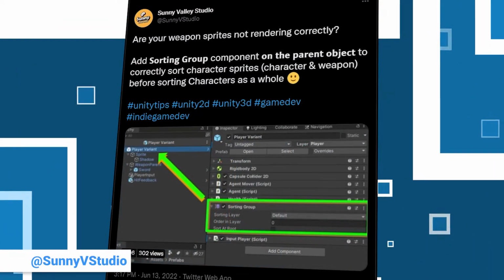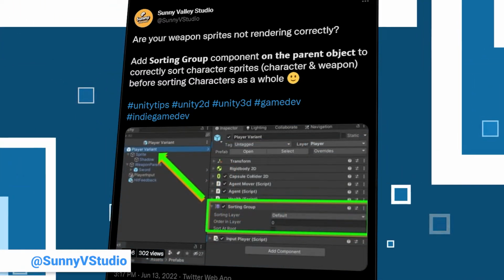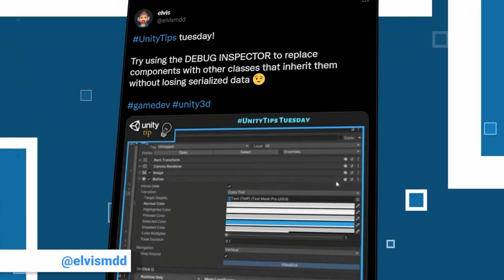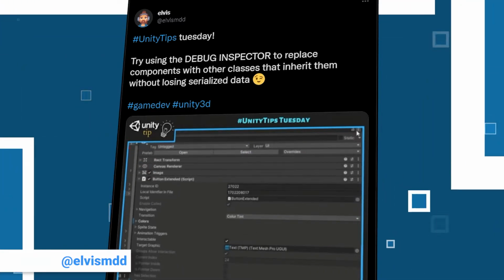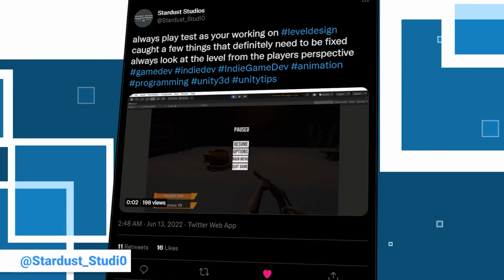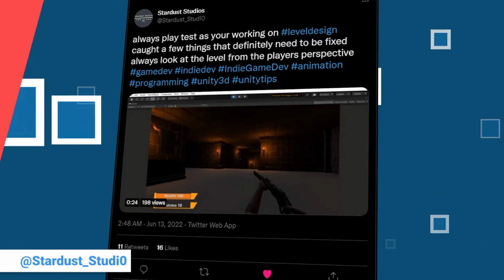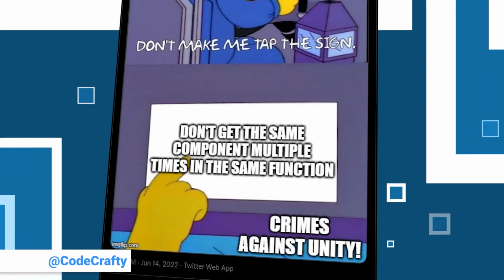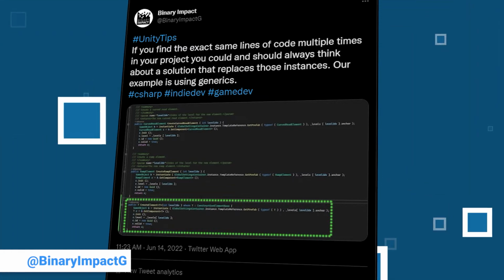Unity3d Tip Weekly Roundup #23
This week we featured tips by:
00:00 Intro
00:34 2D Sprite sorting
01:15 Debug Log 2nd Parameter
01:56 Debug Inspector for Replacement
02:42 Play testing
03:41 Get Component crimes
04:34 Generics